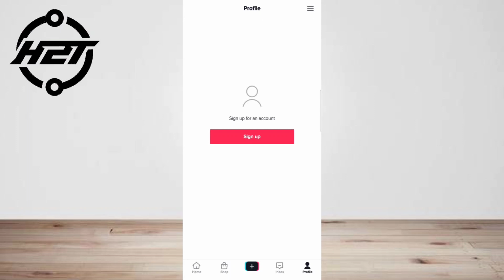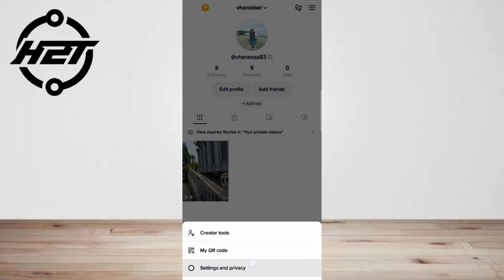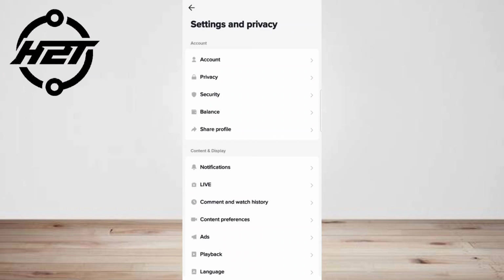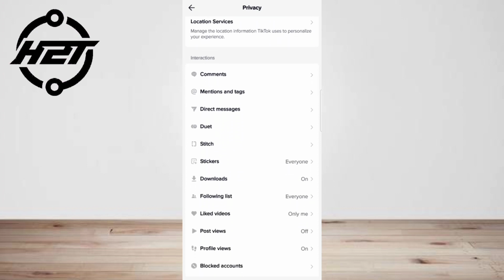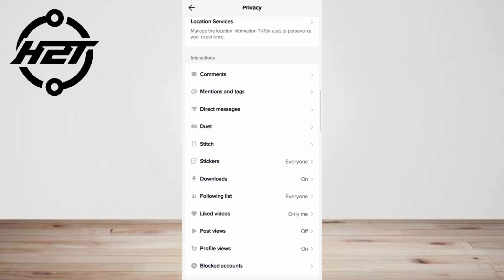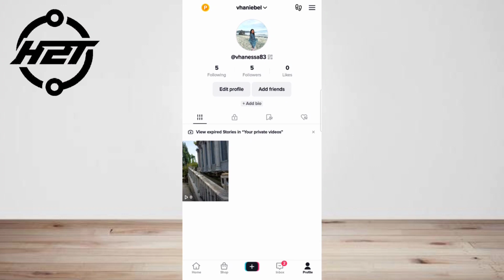How To Make Reposts Private On TikTok (Newest Method 2025)